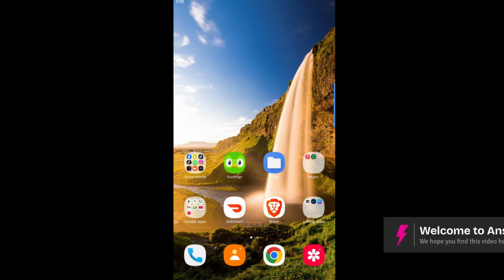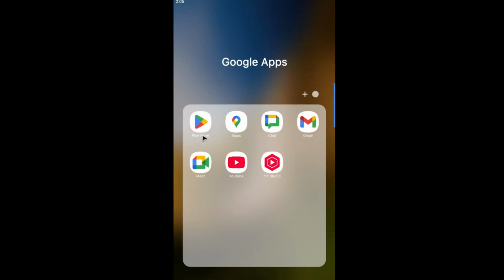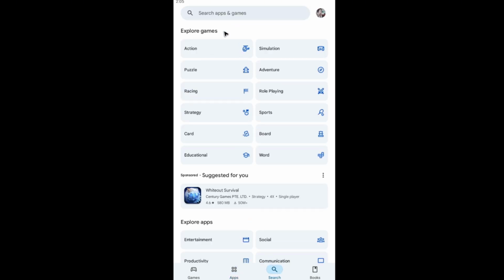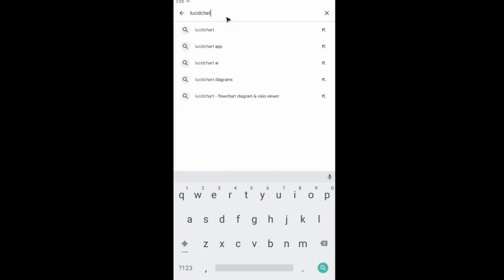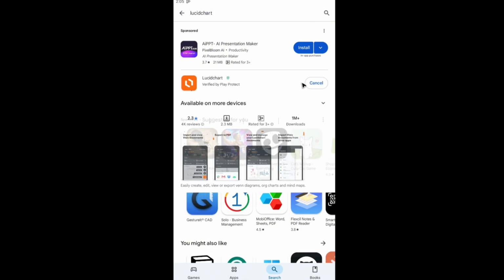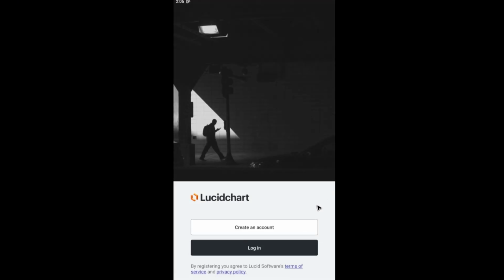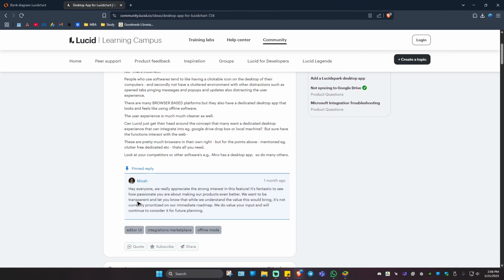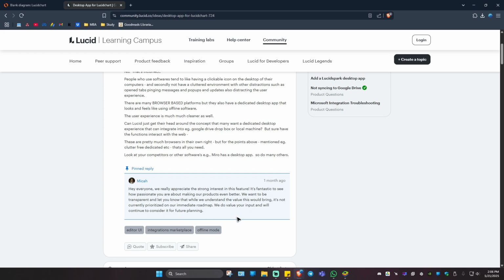How to DOWNLOAD Lucidchart (Step by Step)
Confused about whether Lucidchart needs downloading? This video explains the web-based model, plus how to use browser extensions and offline options if available.